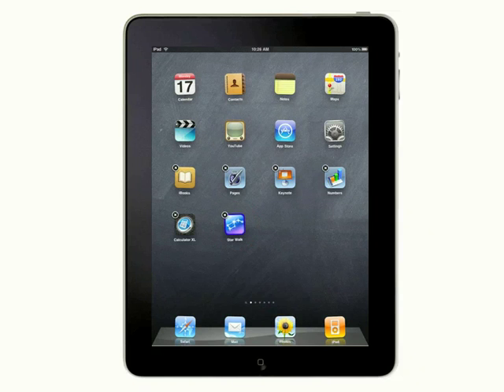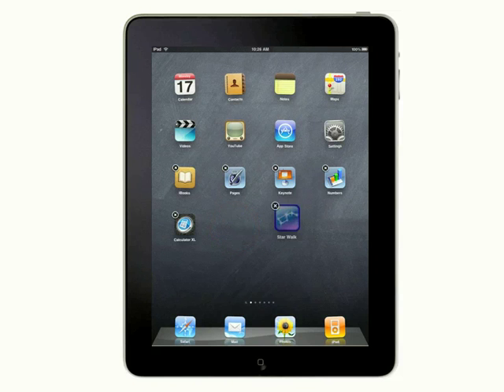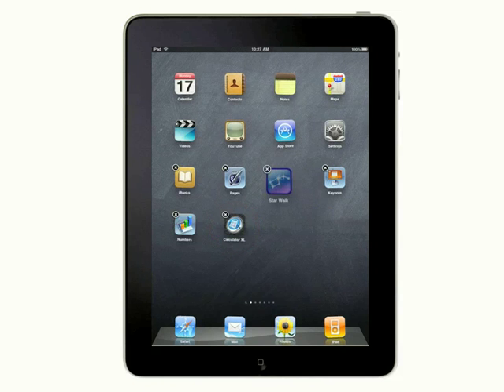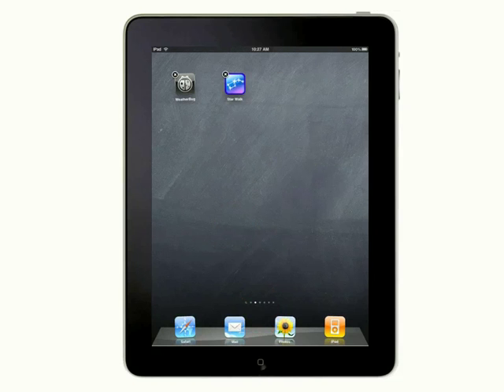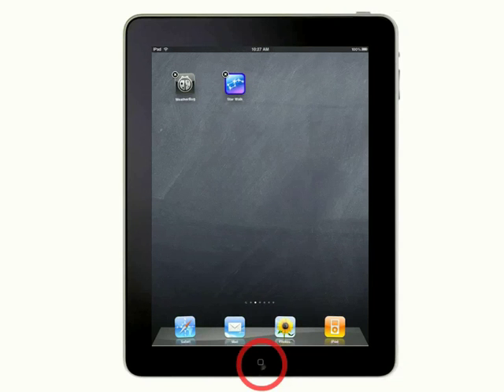iPad Training : Customizing the Home screen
Free Apple® iPad® training tutorials from Atomic Training. This video will teach you how to customize the home screen on your iPad.

To find out more about this series and other software training Atomic Training has to offer,